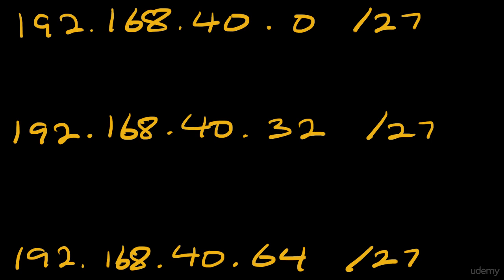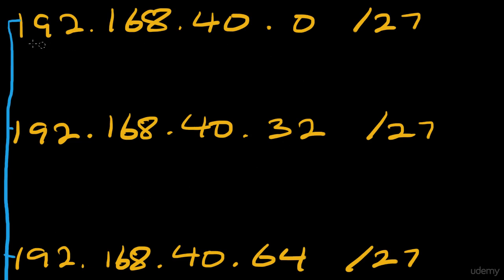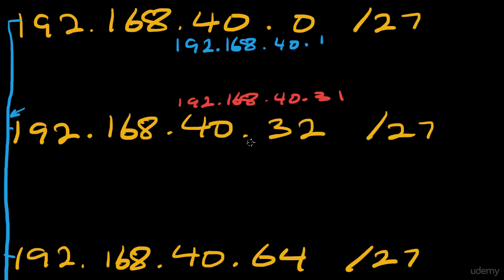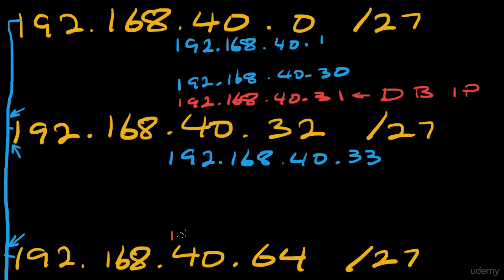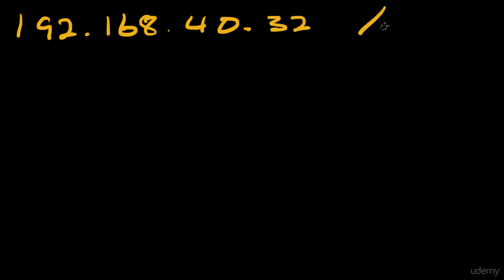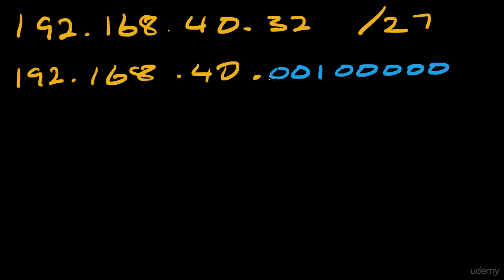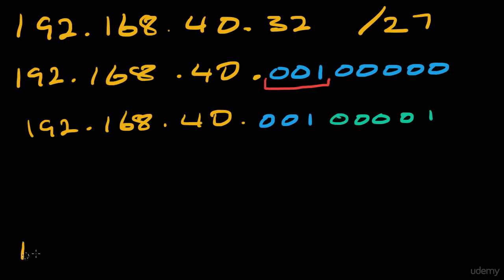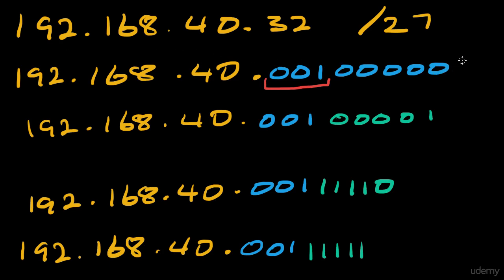IP Subnetting Series 2024 - 51 Full Subnetting Worked Example B part 3